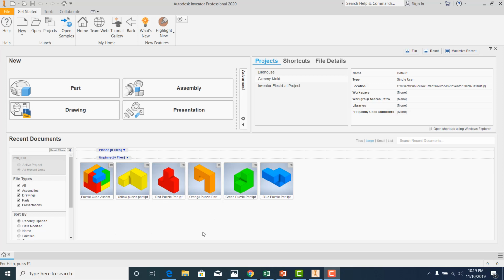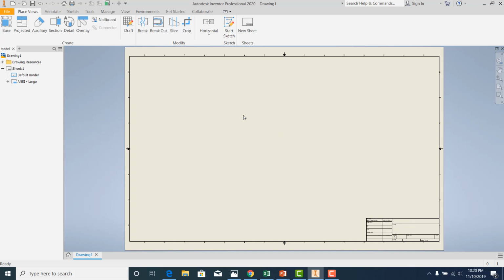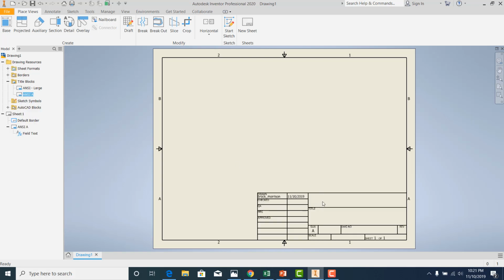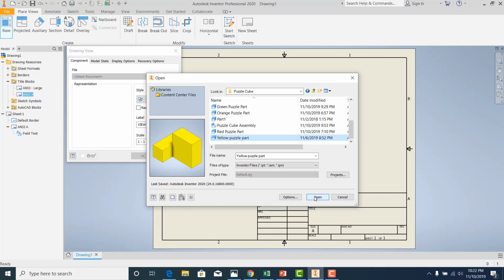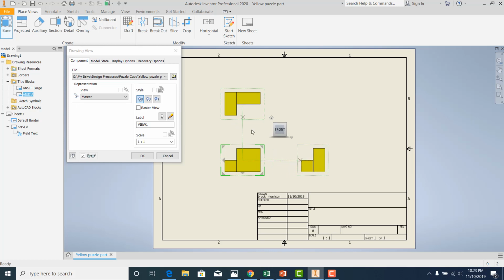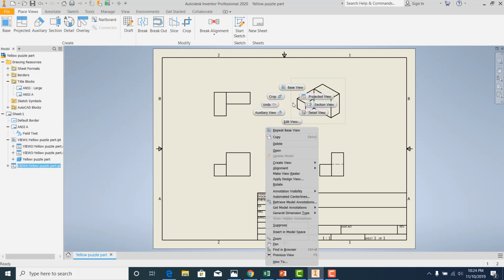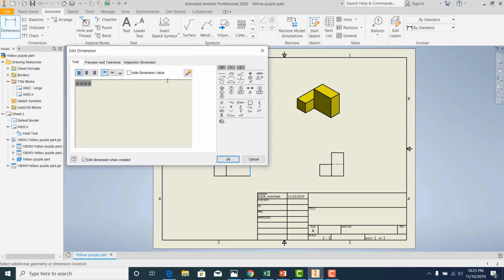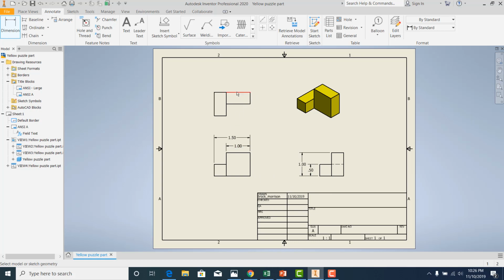Puzzle Cube Drawing Sheets